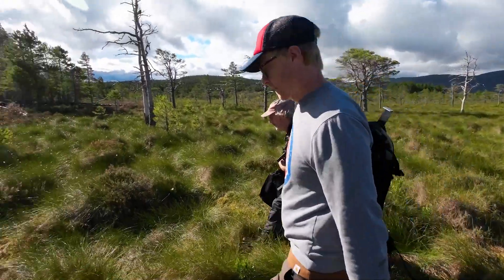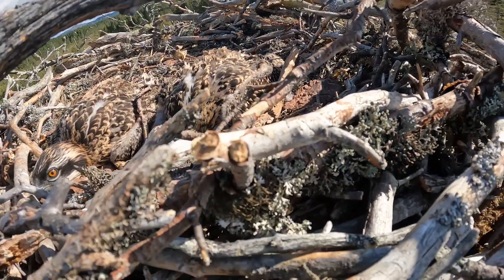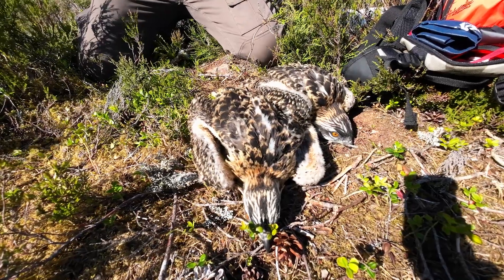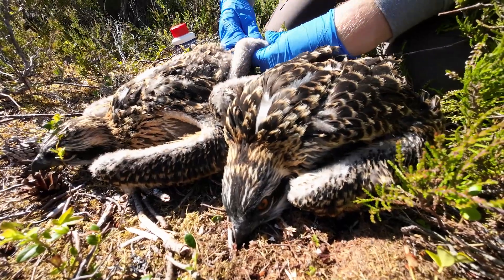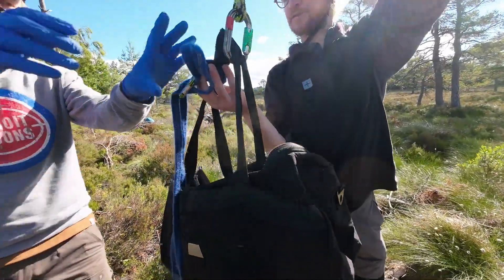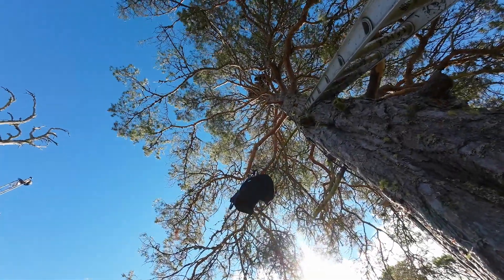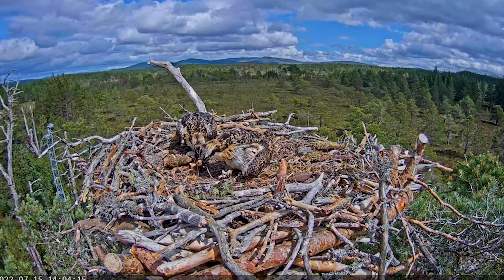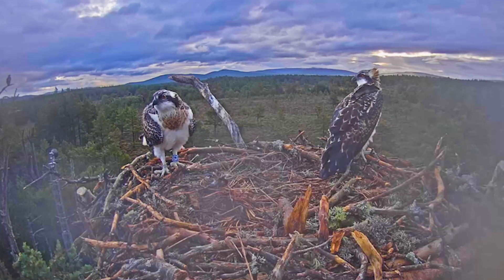RINGING OSPREY CHICKS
This year ospreys bred at RSPB Scotland's Loch Garten Nature Centre for the first time in five years. Join the team as they ring the chicks and explain the important data that comes from being able to track the birds.